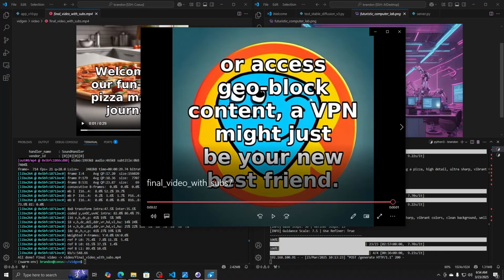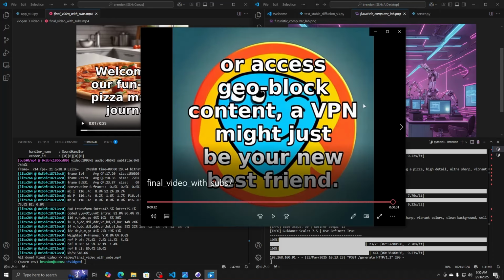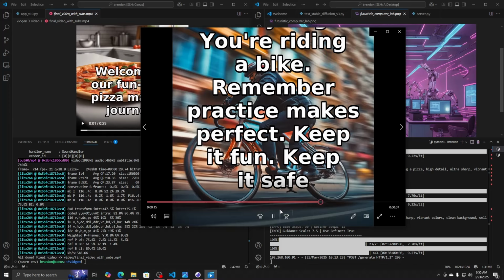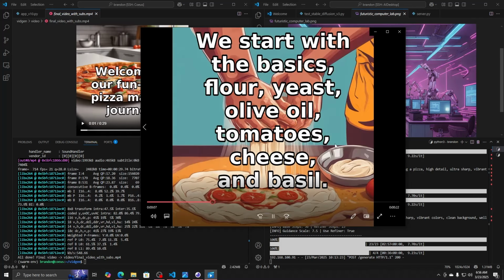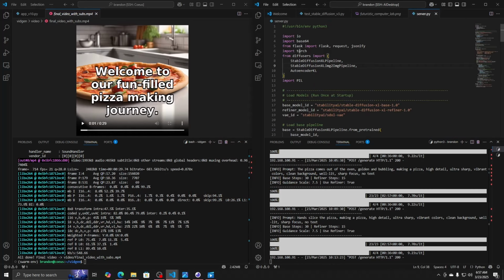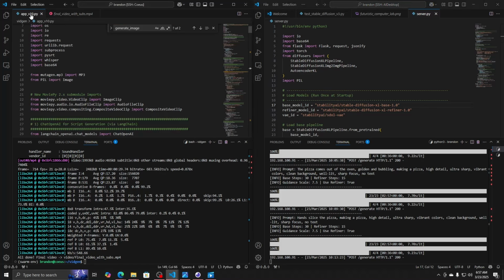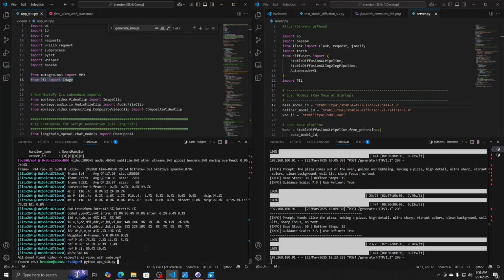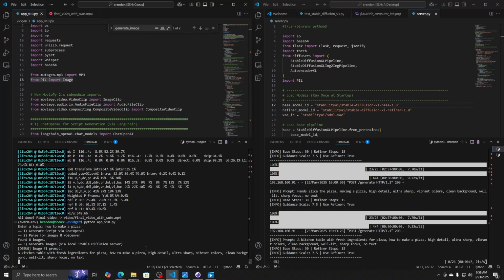How to Build an AI-Driven YouTube Shorts Generator with Stable Diffusion XL and Python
In this video, I showcase an innovative end-to-end workflow that combines multiple AI tools and cutting-edge image synthesis to create professional YouTube Shorts. Learn how to generate creative video scripts with GPT-4, synthesize stunning images using Stable Diffusion XL via a custom Flask API, convert text to voice using ElevenLabs, and compose it all into a polished video complete with subtitles!

In this showcase, you'll see:

sd_server.py: A Flask-based API that loads Stable Diffusion XL’s Base and Refiner pipelines to generate high-quality images from text prompts.

app.py: An orchestrated pipeline that:

Generates a dynamic video script using ChatOpenAI,

Extracts image prompts and voiceover text,

Calls the local SD server to create images,

Converts the voiceover text to speech using ElevenLabs TTS,

Creates subtitles using Whisper, and

Assembles a slideshow video with audio and embedded subtitles.

Whether you’re a developer looking to integrate AI into your projects or a content creator searching for innovative ways to produce engaging videos, this tutorial has you covered!